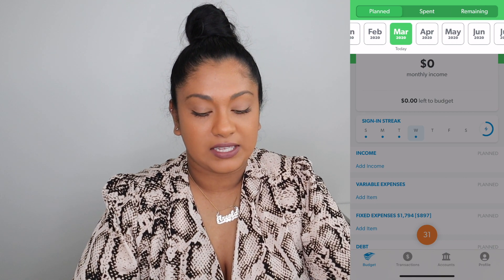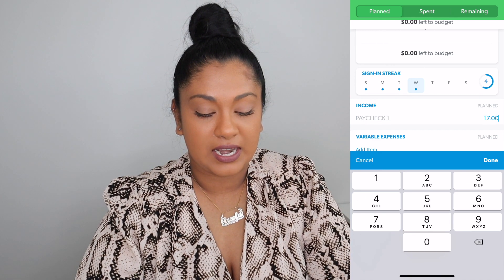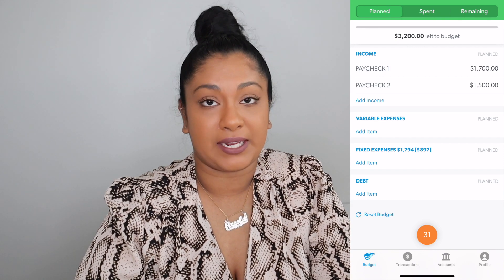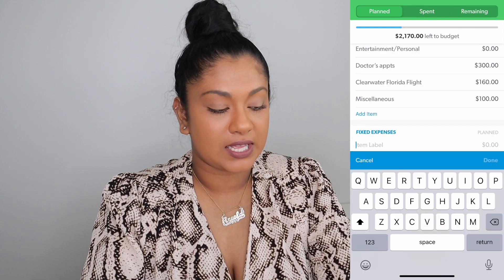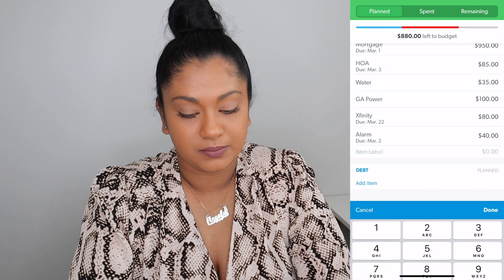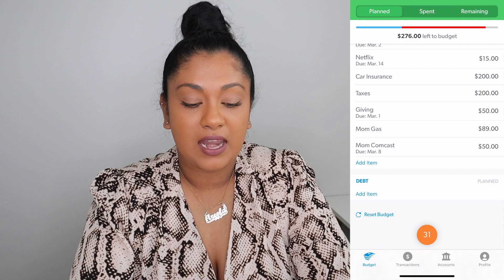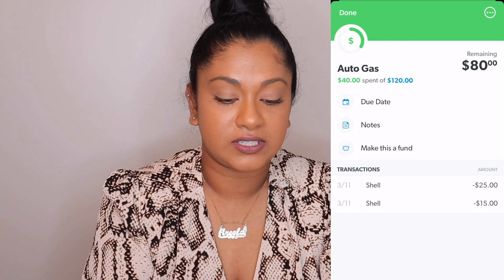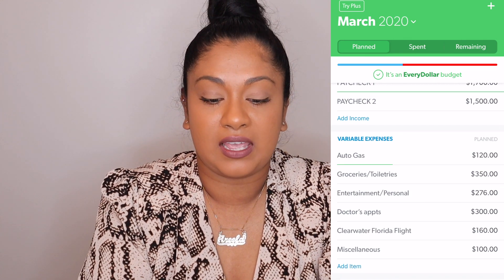DAVE RAMSEY'S EVERYDOLLAR APP | How I use EveryDollar app to budget & track my transactions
Hey guys! In this video, I explain how I use Dave Ramsey's EveryDollar app to budget and track my daily transaction. This app is super easy to use & helps me stay on track with my budget. I hope you guys enjoy this video & I will see you on the next upload!

▸ FYI: I am NOT a financial advisor! Everything I share on Youtube is from my OWN personal experience and research. Please speak to a professional to get a better understanding of your own specific finances.